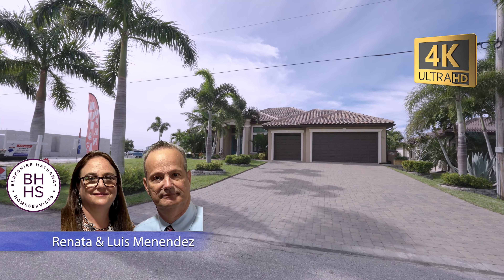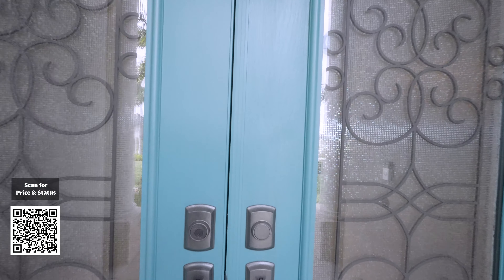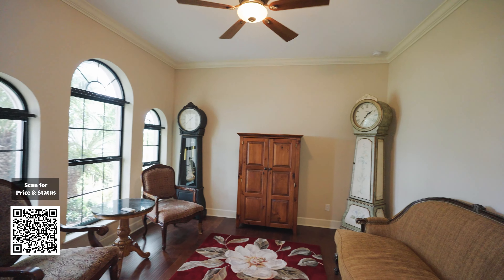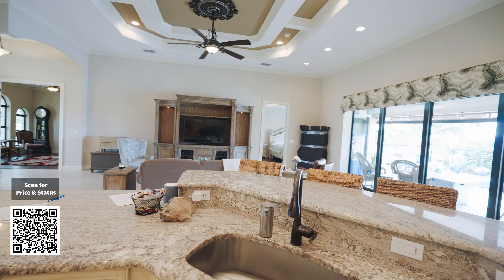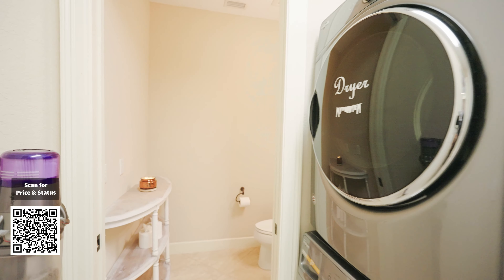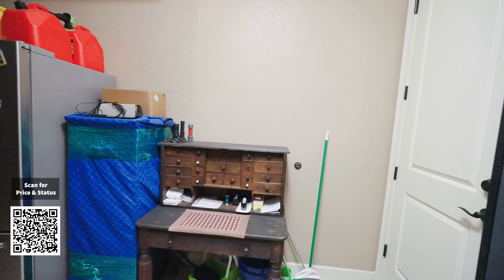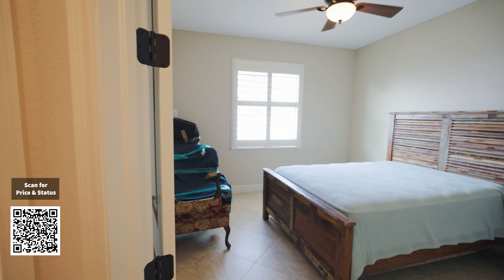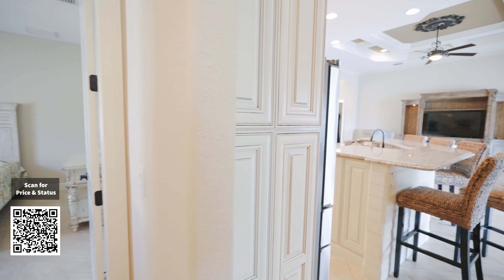Experience Resort Living in Cape Coral, Florida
Welcome to Paradise Found! Experience your ultimate dream home in this exquisite resort-style property. This meticulously designed and maintained home has everything you need to live your best life. Prepare to be captivated by the rare and stunning wide canal views that offer painted sunsets every day. Imagine relaxing in the outdoor sitting area under the charming Tiki hut or enjoying extensive boat dockage and a canopied boat lift. Step into your dream pool, a true oasis that is far from ordinary. With a sundeck, concrete table with an umbrella holder, and every bell and whistle you can imagine, this pool is designed to fulfill your every desire. The designer pool fencing not only enhances the view but also allows you to enjoy the refreshing breeze from the water in every direction. Equipped with Kavalar Storm Smart hurricane screens, this home provides ultimate protection and peace of mind. Inside, you'll be greeted by a magnificent interior. Every detail of customizing this home has been thought through and added with care. Enter through the double doors into the impressive GREAT room, featuring a soaring tray ceiling and beautiful finish carpentry. The triple sliders flood the room with natural light while providing seamless indoor-outdoor living. The gourmet chef's kitchen is a culinary masterpiece, complete with pullout drawers, custom cabinets, tasteful lighting, and upgraded appliances. It's truly a chef's dream come true. The master bedroom is perfectly positioned for privacy, split from the other bedrooms and offering access to the outside and more breathtaking views. Two additional bedrooms, a convenient pool bath, and a spacious office/den, provide a flexible floor plan that caters to your lifestyle. From the moment you arrive, this home exudes curb appeal with lush and mature landscaping, inviting walkways, and carefully tended flower beds. Prepare to be welcomed into your dream home, where every detail has been carefully crafted to perfection. Don't miss this rare opportunity to live in paradise. Schedule a showing today and make this extraordinary home yours. Live your best life in this resort-style haven!

Berkshire HomeServices Florida Realty
3501 Del Prado Blvd S Suite 110

❎I am not a CPA, attorney, insurance, or financial advisor, and the information in these videos shall not be construed as tax, legal, insurance, construction, engineering, health and safety, electrical, or financial advice. DO NOT make buying or selling decisions based on Renata & Luis Menendez's videos. If you need such advice, please contact a qualified CPA, attorney, insurance agent, contractor/electrician/engineer/etc., or financial advisor.